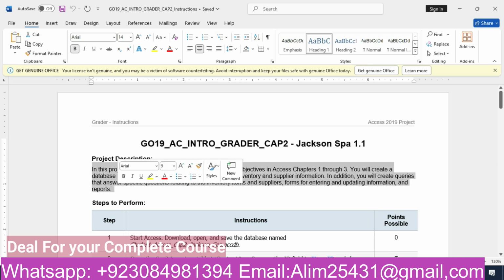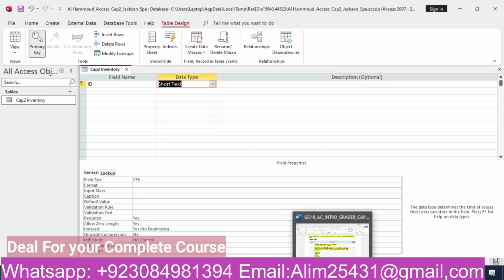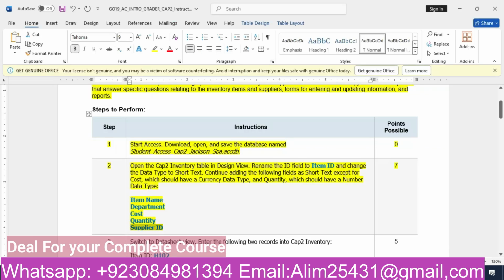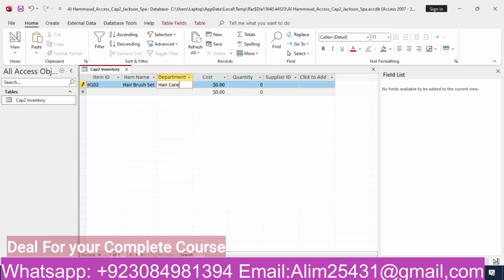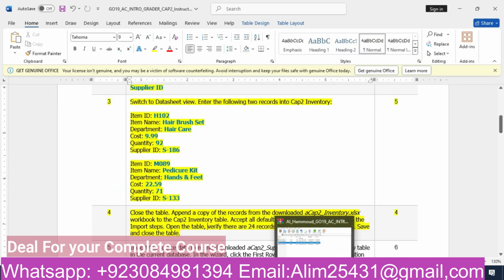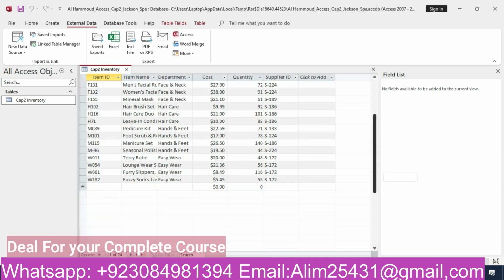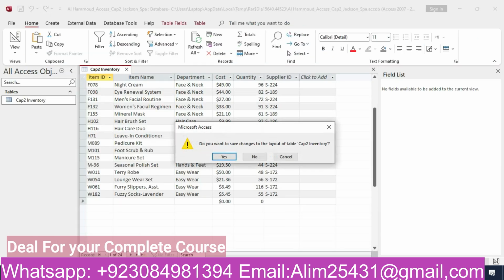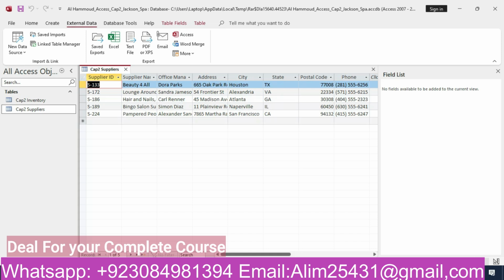GO19_AC_INTRO_GRADER_CAP2 - Jackson Spa 1.1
We can solve these assignments for you

GO19_AC_INTRO_GRADER_CAP2 - Jackson Spa 1.1 | GO19 AC INTRO GRADER CAP2 Jackson Spa 1.1

Exp19_Access_Ch05_Cap - Varmel Studio Toys 1.2

Exp19_Access_Ch06_Capstone - Northwind Traders Sales Analysis 1.0